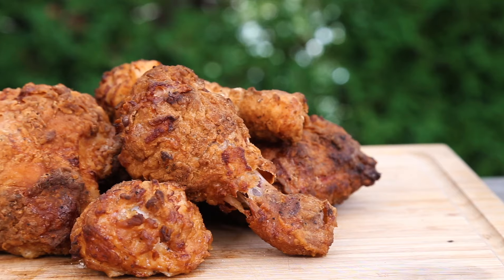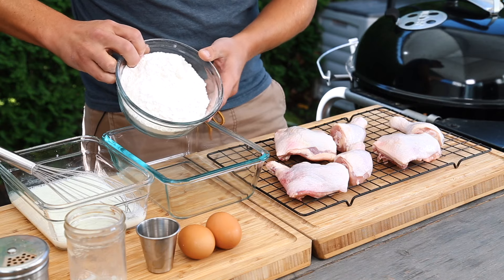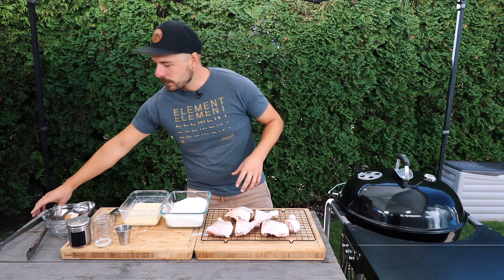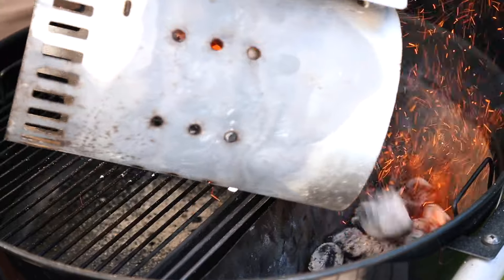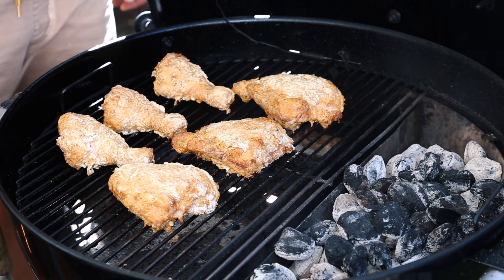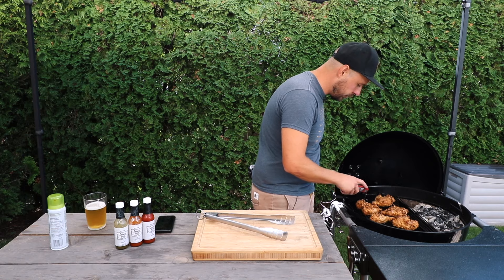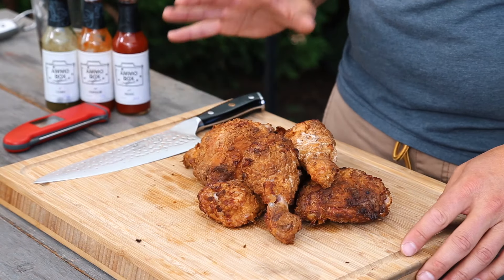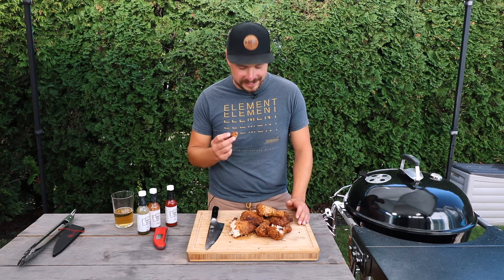Kettle Fried Chicken Recipe - How To Make Crispy Chicken on the BBQ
Kettle Fried Chicken Recipe - How To Make Crispy Chicken on the BBQ EASY ** SEE OUR BBQ ACCESSORY GUIDE

In this Kettle Fried Chicken recipe video, we will teach you how to make Fried Chicken on the BBQ. This BBQ Friend Chicken Recipe is one that is simple to do and will be perfect for any weekday cook! We made this on the Weber Kettle, but you can also do this on any grill. Everything you need to know is below.

HOW TO MAKE KETTLE FRIED CHICKEN

WHAT YOU WILL NEED:
- 3-5 Chicken Quarters cut into sections
- 2 cups Flour
- 3-4 tbs baking powder
- 2 tbs bbq rub (see recipe below)
- Cooking spray

- 1 cup Milk
- 1 tbs vinegar
- 2 eggs

BBQ Rub we used to season flour:
- 2 tbs Kosher salt
- 2 tbs coarse black pepper
- 1 tbs garlic powder
- 1/2 tbs paprika
- 1/2 tbs chili powder
- 1/2 tbs cayenne pepper

STEP #1
To prepare your kettle fried chicken start by mixing together in separate bowls, your wet ingredients and your dry ingredients. Once your station is ready, dip your chicken into the flour mixture, then into the egg/milk mixture and then back into the flour mixture.. Repeat this step until all your chicken is breaded.

SETP #2
With your Chicken breaded set up your grill for cooking indirect at around 400F. Once your grill is up to temperature, place the chicken onto the grill opposite the coals.  Add in a couple small pieces of hardwood for a kiss of smoky flavour, and then close the lid and begin cooking - we will have a total cook time of around 45-50 minutes.

STEP #3
After 20 minutes of cooking open up the grill and spray the chicken with a light coat of cooking oil and then flip the chicken and do the same on the bottom side. Next, close the grill and continue cooking for an additional 15 minutes. After 15 minutes, open up the grill one last time and flip the chicken one last time and continue cooking for another 10-15 minutes. Once your chicken is golden, crispy and reading between 175-195 you can remove them from the grill and enjoy the feast.

That’s it!

Canon 6D

About this video:
In this Kettle Fried Chicken video, Jabin from Postal Barbecue will teach you How to make fried chicken on the weber Kettle Grill. These easy crispy chicken recipe taste great and can be cooked on any bbq. Enjoy.